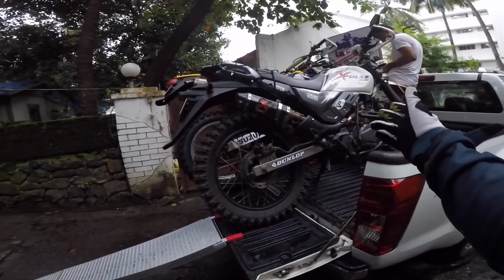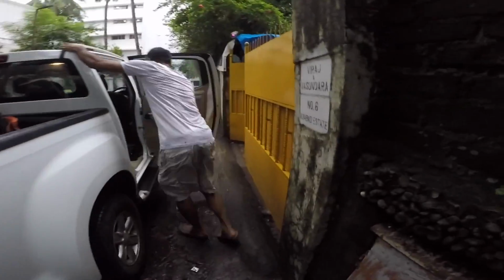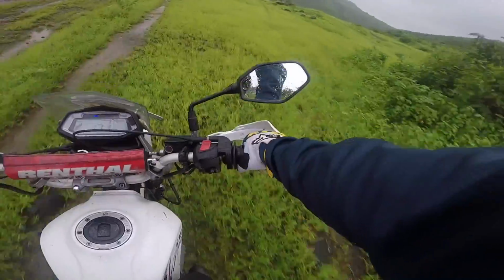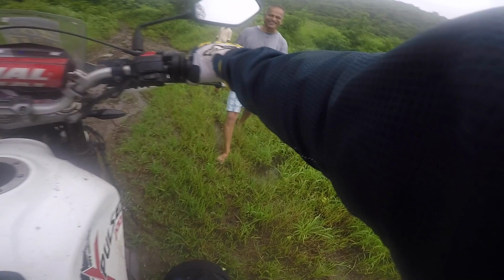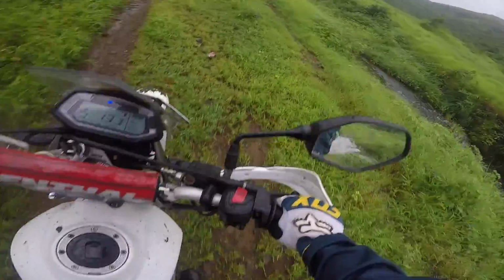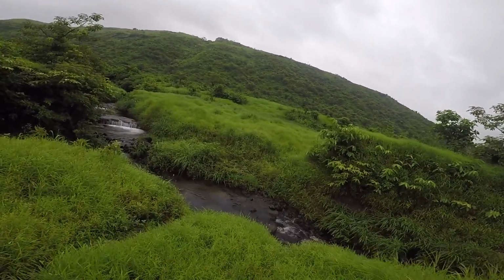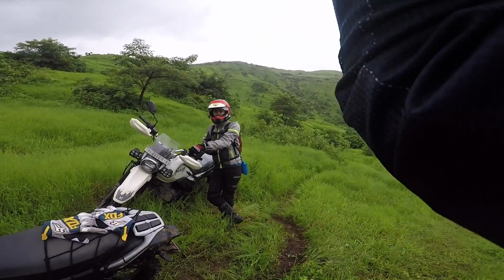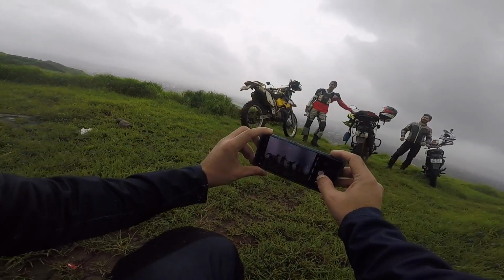How does the Rally Kit make the Xpulse better? - Before & After | Part 1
In this video, I ride my Hero Xpulse before I installed the Rally Kit and show you exactly how capable or not the stock bike is. In the subsequent upload, I will ride it after installing the kit and share with you what all it changes as far as the rider experience is concerned.